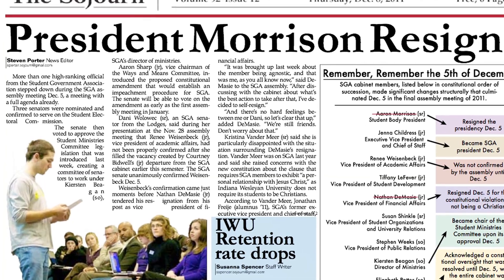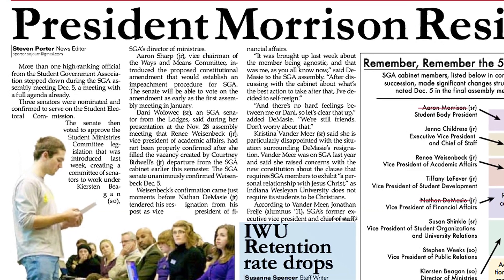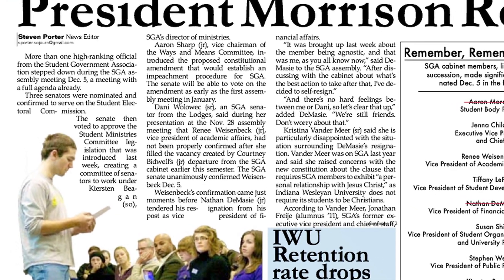An SGA Documentary: The Rise and Fall of Aaron Morrison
Student Government Association is the voice of the Indiana Wesleyan student body. Last year,  President Aaron Morrison tried to revolutionize the idea of student government. He challenged ideas and impacted people. Morrison looks back with no regrets, only that his changes and passion will make a lasting impression.